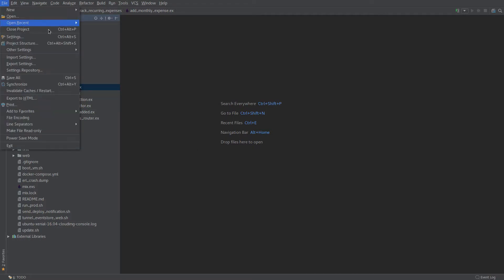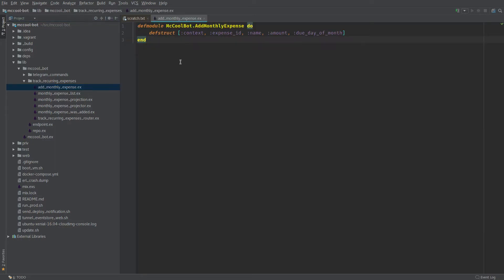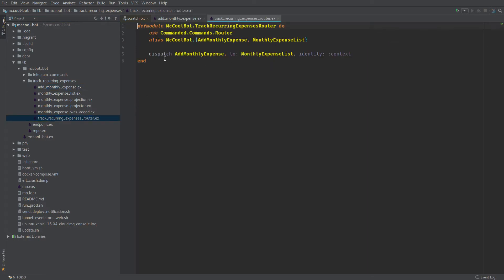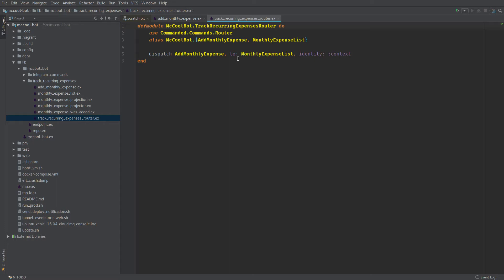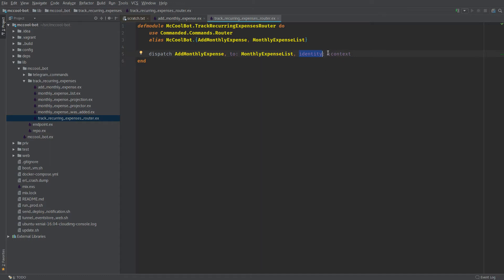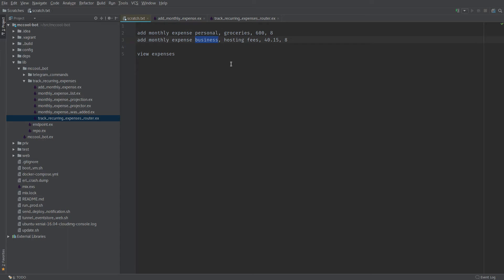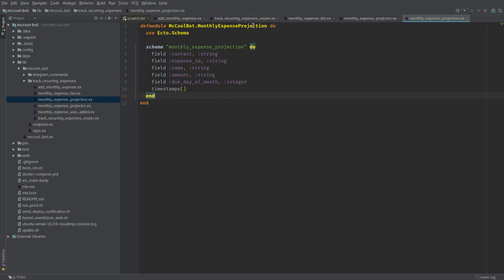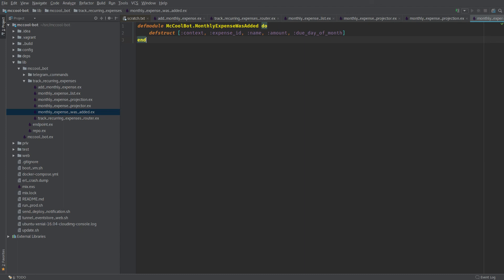Example of a single event sourced feature built with Elixir / Commanded.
Elixir is a language that compiles and runs on the BEAM virtual machine (Erlang).